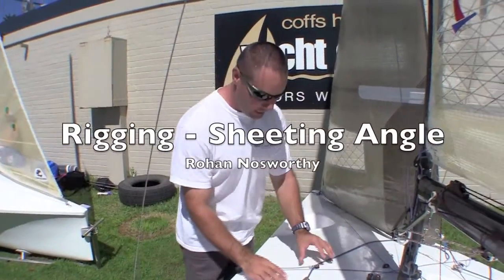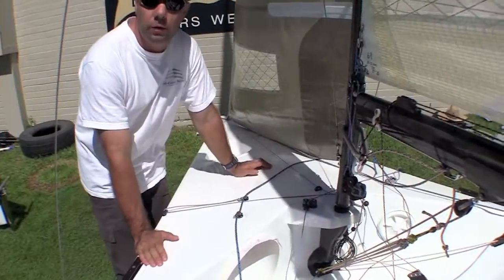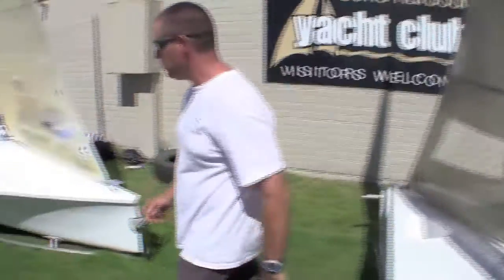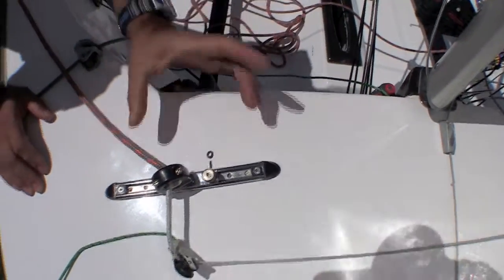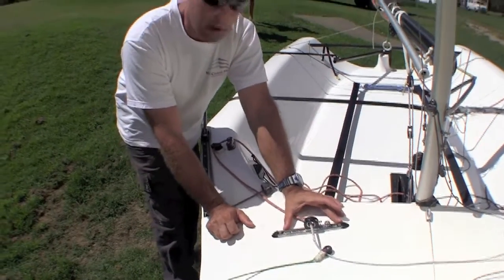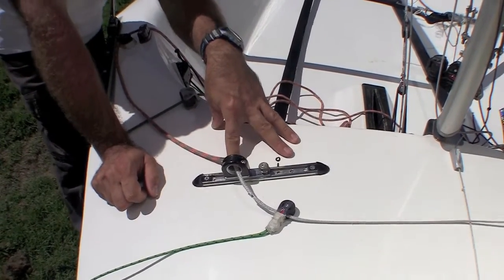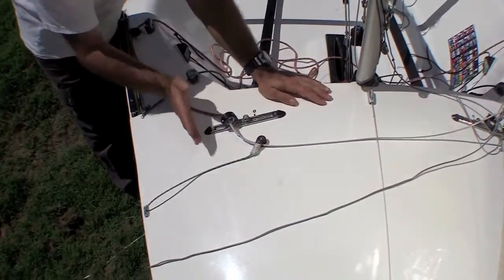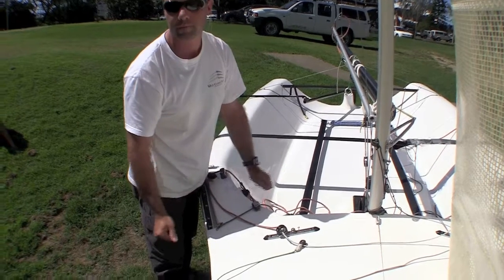Rigging - Sheeting Angle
Rohan Nosworthy explains the use of jib tracks to control the "Sheeting Angle"